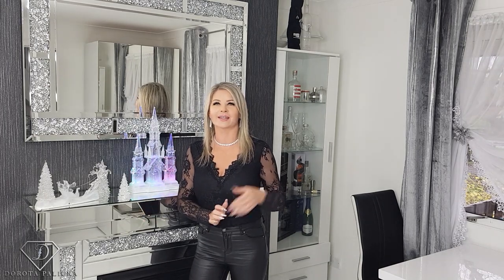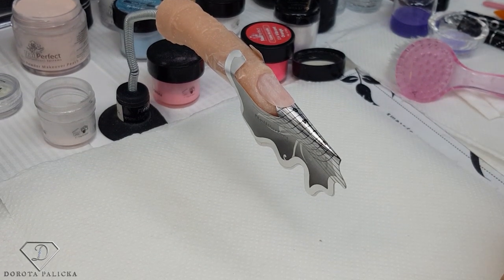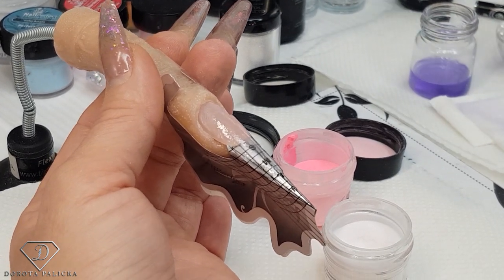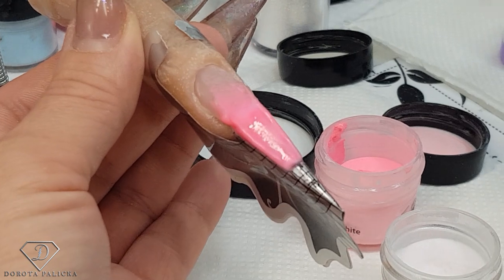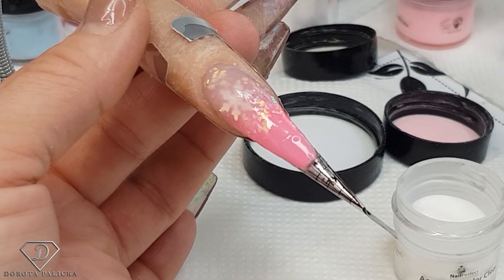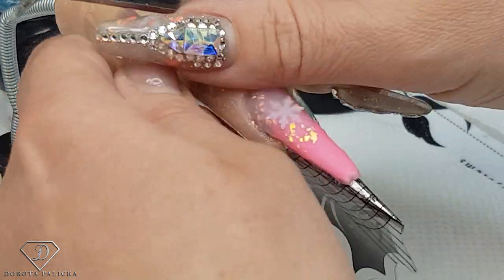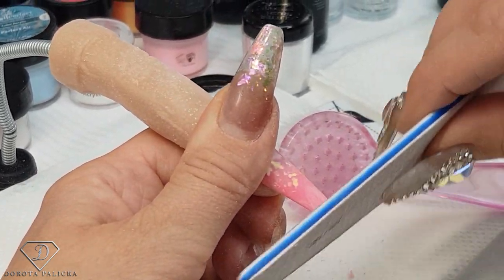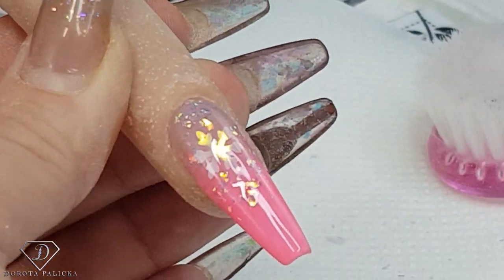Acrylic pink ombre with glitter snowlake encapsulation sculpted coffin shape nail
Hi in this nail tutorial I will show you how to do sculpted acrylic coffin shape nail with ombre.